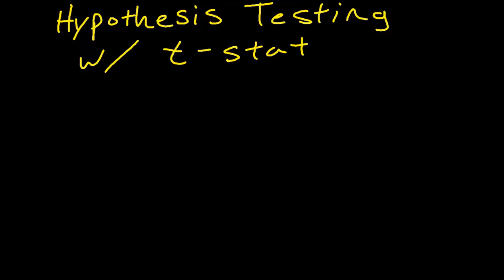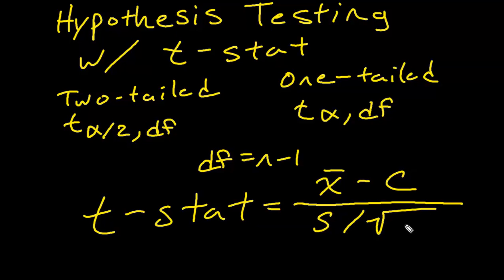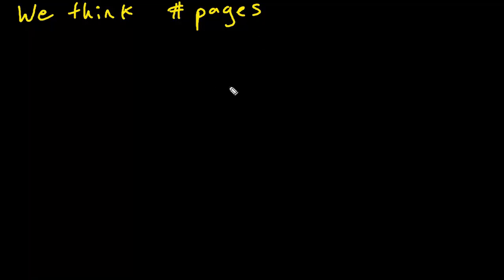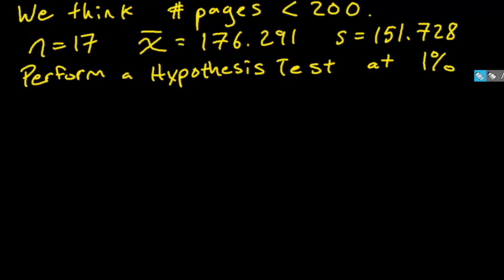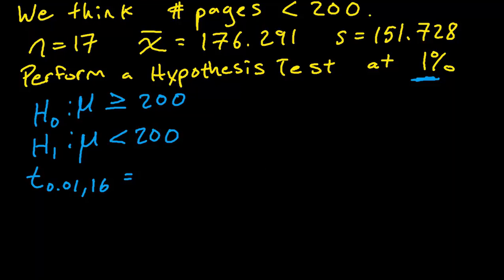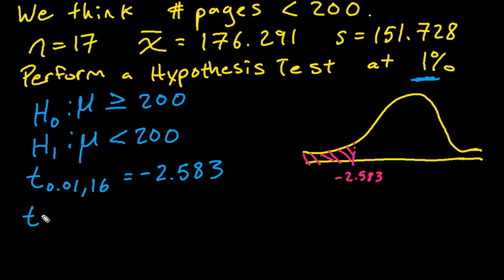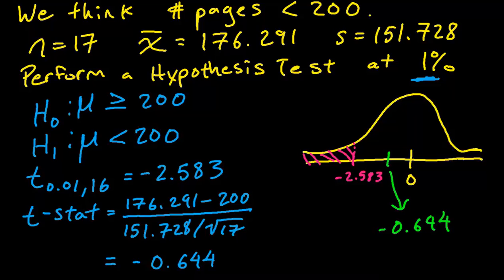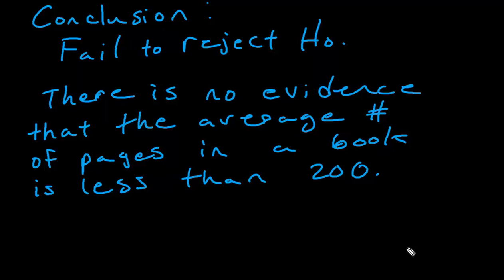Chapter 10 - Hypothesis Testing - Small Samples and Unknown Population Standard Deviation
This video covers hypothesis testing when we have a small sample size (less than 30) and an unknown population standard deviation.